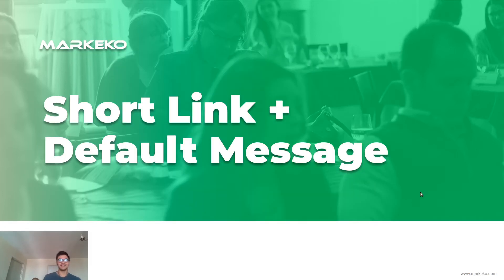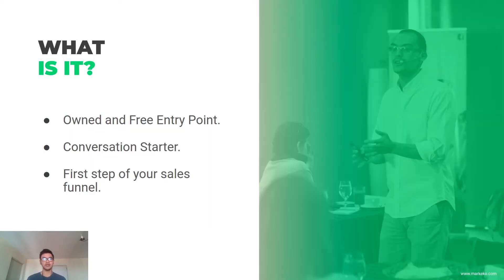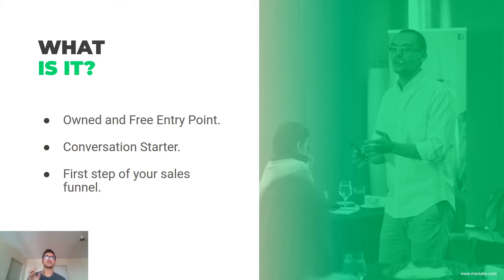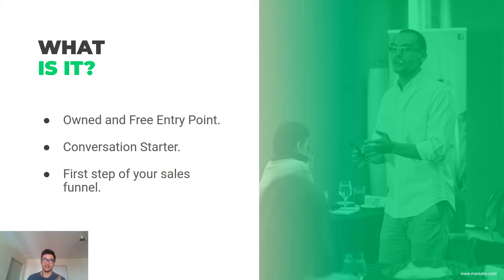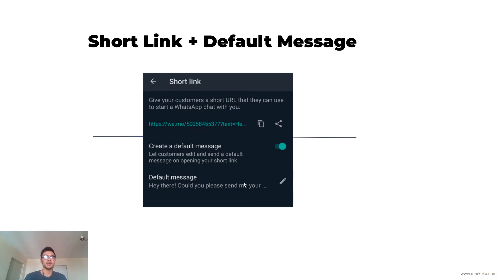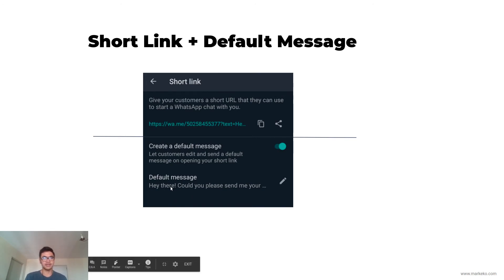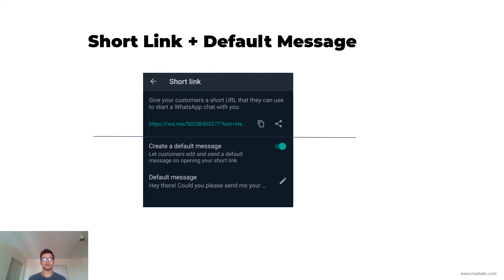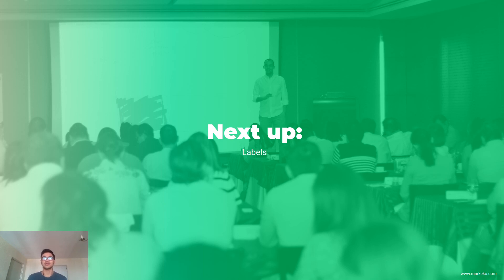How to Set Up a Short Link to Share on WhatsApp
WhatsApp Business Course - Chapter 4, Lesson 1: How to set up a short link

Learn how to set up a short link and a default message to your WhatsApp account.

This will allow you to have an additional point of entry with your users and also works as a conversation starter!